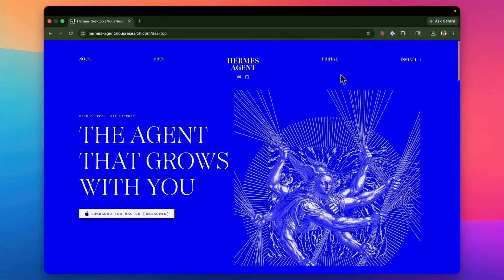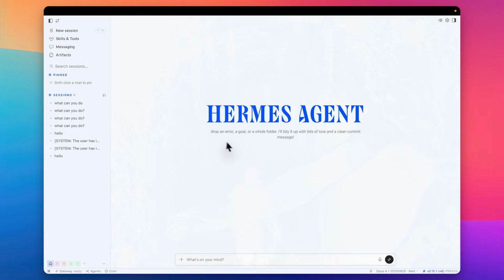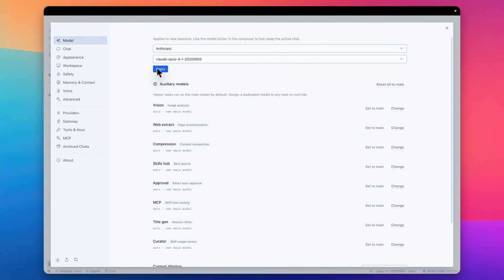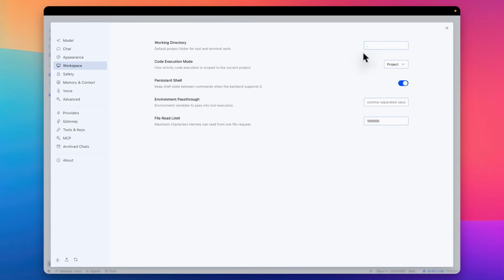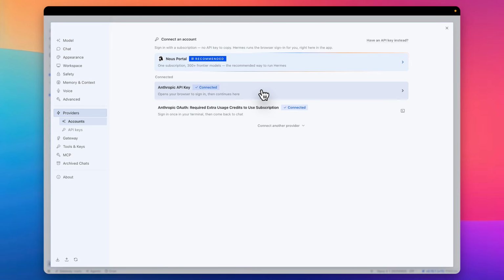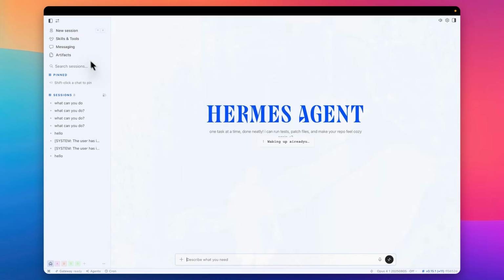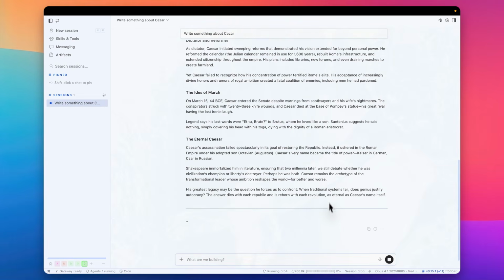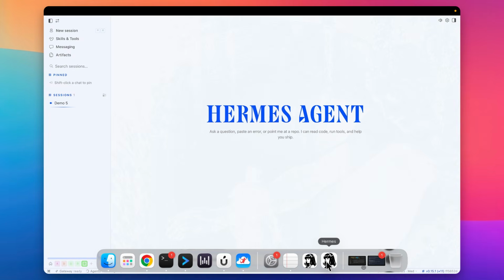Hermes AI Official Desktop App Is INSANE 🔥🔥🔥 — Is This the Ultimate AI Agent? 🤖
Discover the new Hermes AI desktop app and see how it stacks up against other AI agent tools. This demo walks through its features, model options, and why it might be your next AI companion.

• 👀 First look at the Hermes AI desktop app
• 🔧 Model options and flexibility
• 🛠️ Skills and tools integration
• 💡 Comparison with other AI desktop apps
• 🚀 Why Hermes AI might be your next AI agent

CHAPTERS
0:00 Introduction
2:37 Model Options Overview
5:08 Artifacts and App Creation
7:37 Appearance Customization
10:09 Chatting with Different Models
12:36 Family and Personal Profiles
15:05 Comparing with Cloud Desktop
17:37 Conclusion